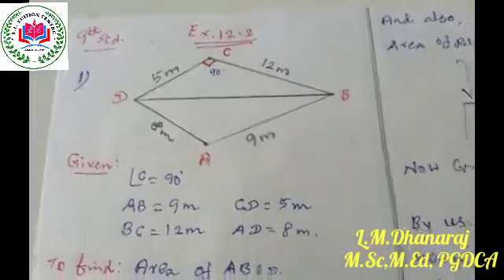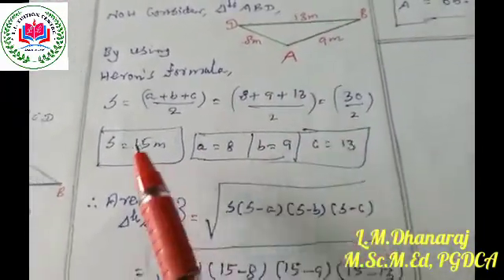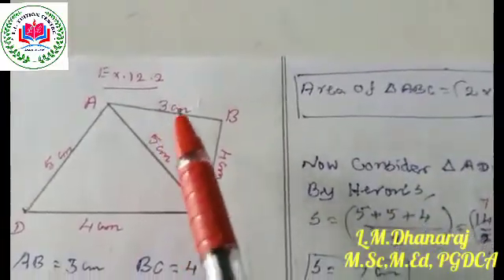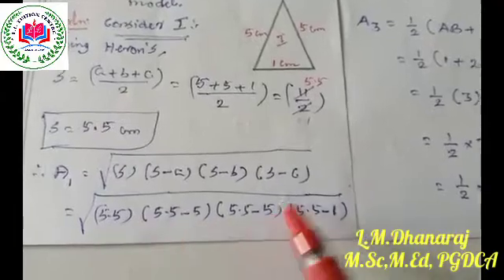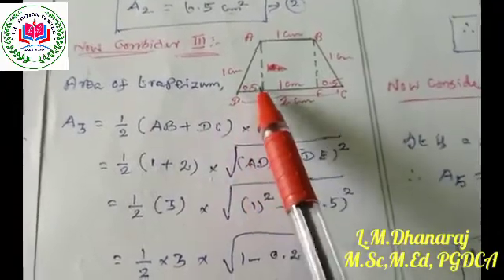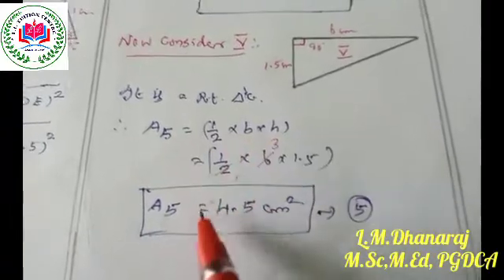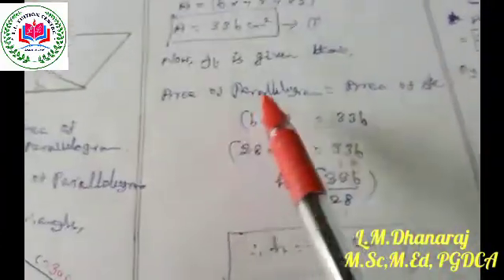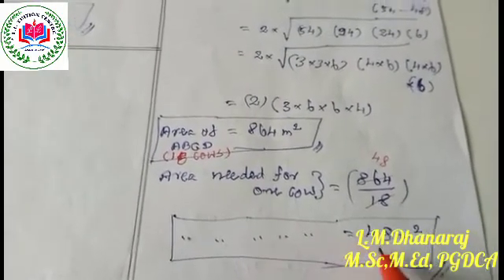Heron's formula - Grade 9 - Ex 12.2 (1 to 5) sums